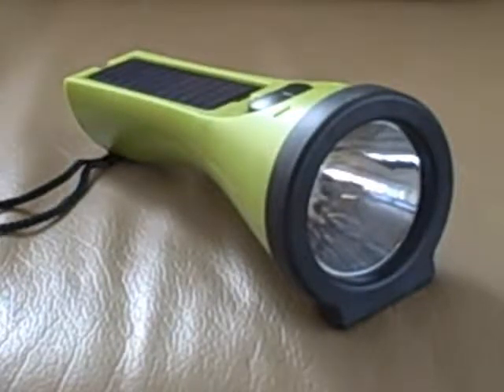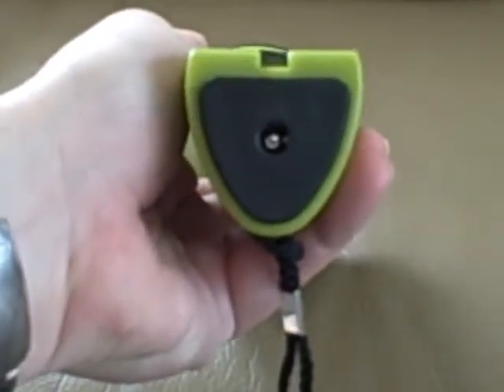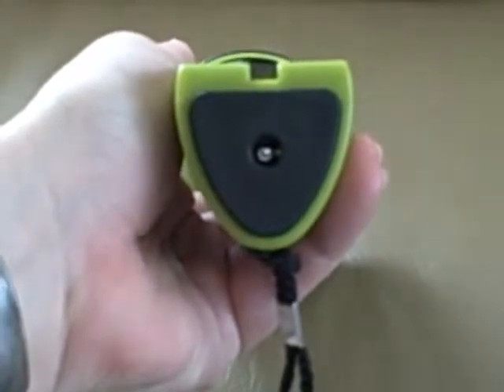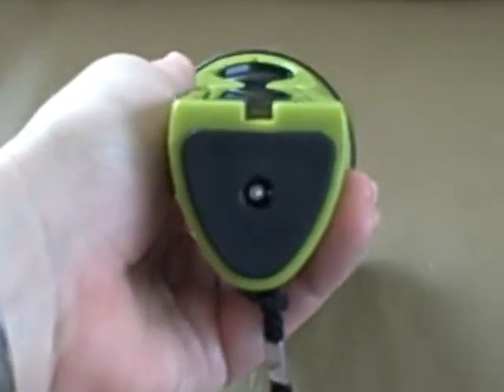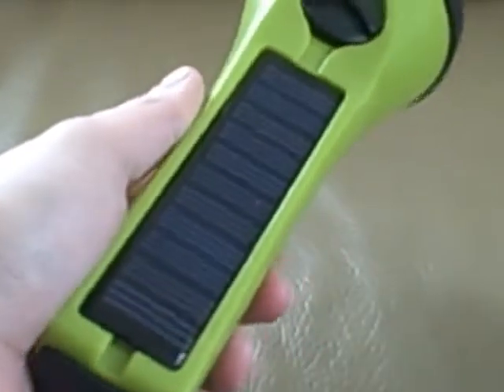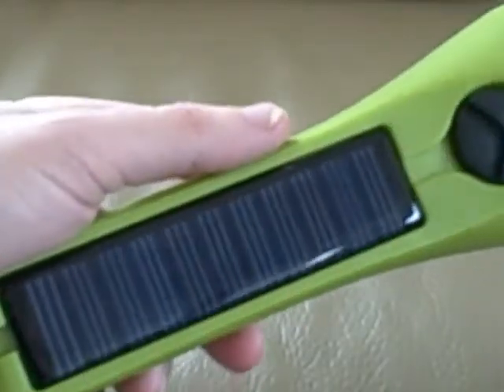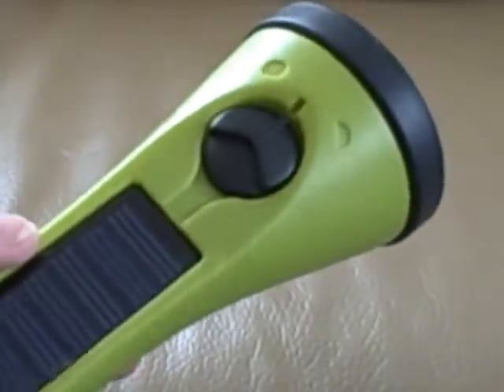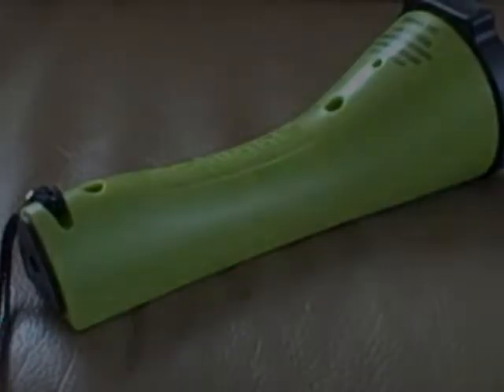Reading Light for Refugee Camp: Ecolight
Trying a supercapacitor-based solar flashlight before shipping to Chad for field testing in Darfur refugee camps.